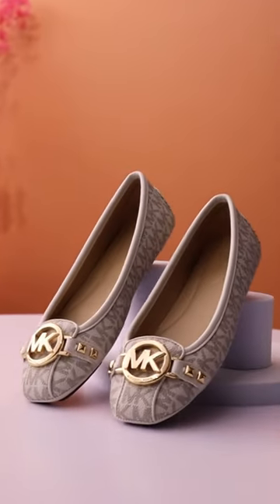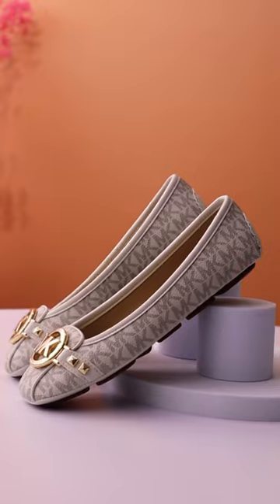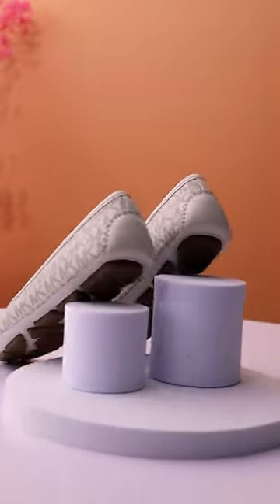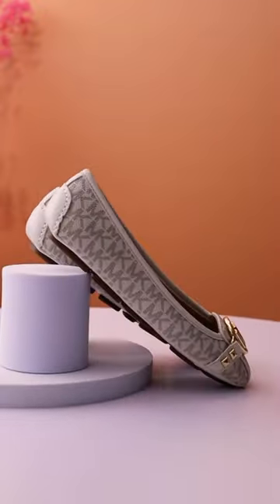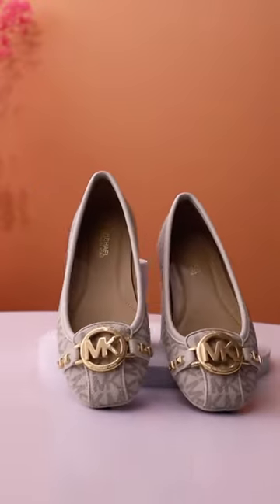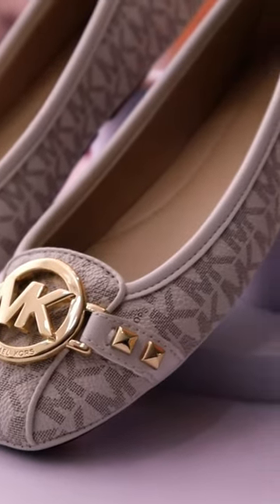michaelkors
- Explore the latest in high-end fashion on our website.

Hope you enjoy this stunning showcase of luxury handbags and designer watches!

to see our latest collections in action.
⭐ Catch our trendy updates on TikTok and be part of our growing fashion community.